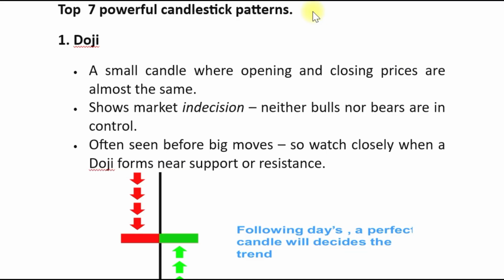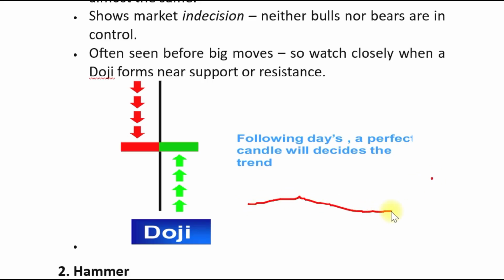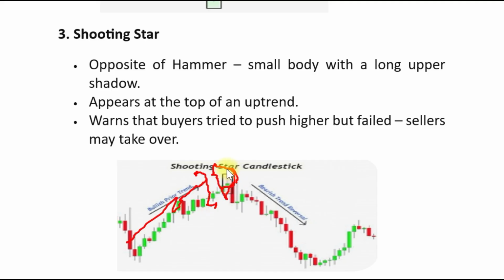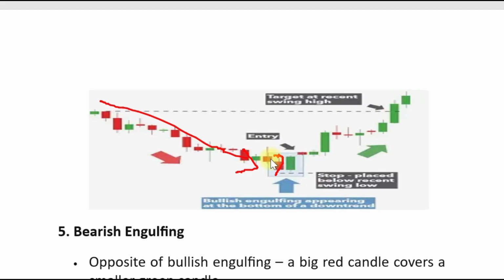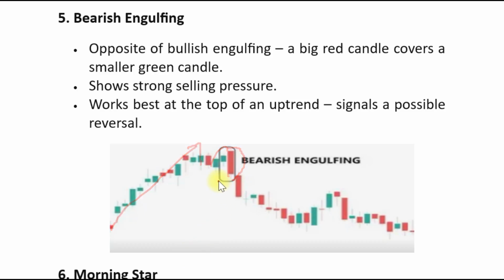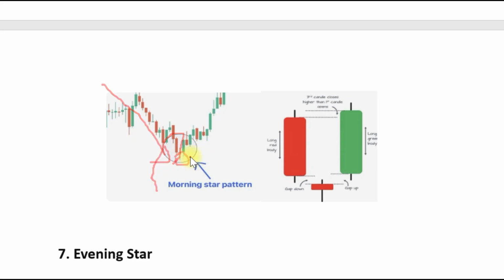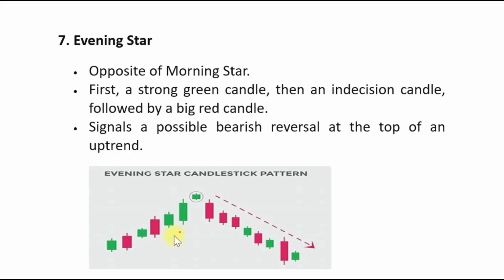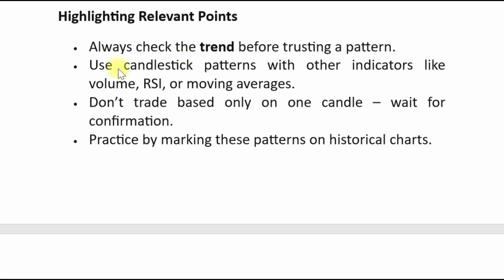"Top 7 Candlestick Patterns Every Beginner MUST Know | Stock Market for Beginners"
"Confused by candlestick charts? 🤔 In this video, I’ll explain the Top 7 Candlestick Patterns that every beginner must know to trade smarter in the stock market. From Doji to Engulfing patterns, you’ll learn how to spot trend reversals, identify buying and selling opportunities, and improve your trading decisions.
This is a stock market for beginners guide, so no complex jargon – just simple explanations with examples.
👉 Watch till the end because pattern #7 is the one most traders ignore but can completely change your trading game!
📌 Topics Covered:
• What are candlestick patterns?
• Top 7 candlestick patterns explained
• How to use candlestick patterns with support & resistance
• Practical trading tips for beginners
📈 If you’re starting your journey in the stock market, this video is for you!